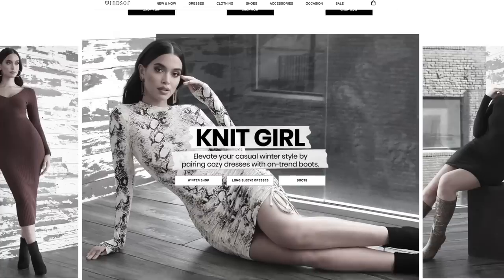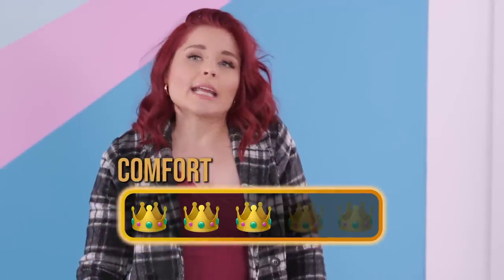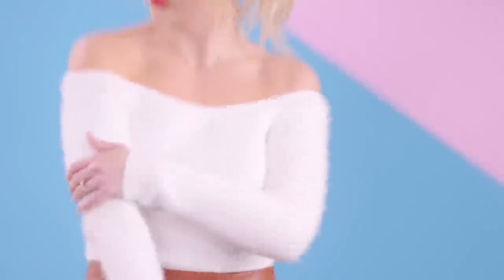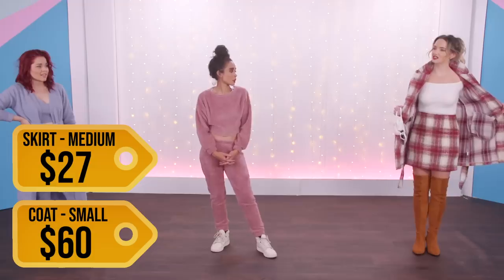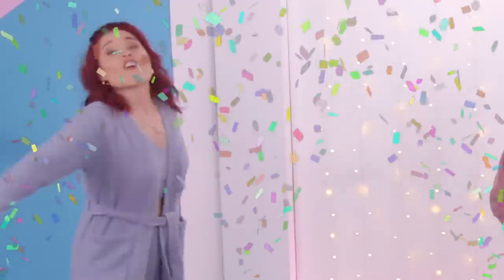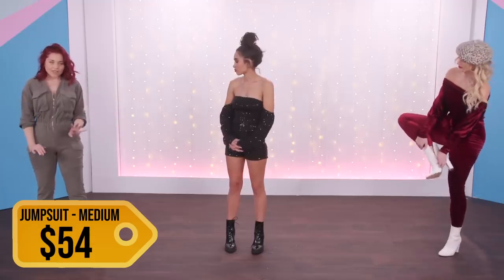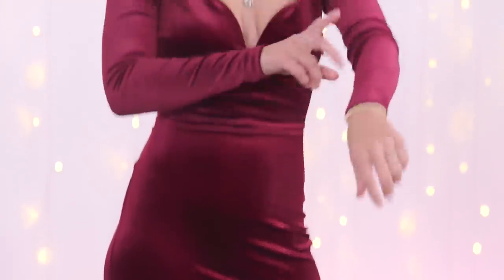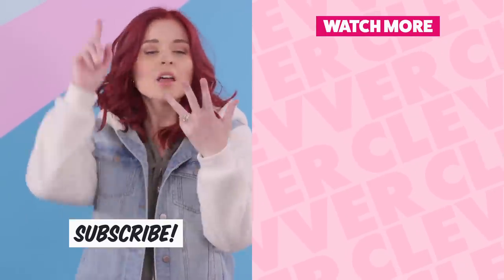Winter Clothing Haul from Windsor *is it worth it?!*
We're trying the best winter clothes from Loryn's favorite clothing brand, Windsor Store! Next, we try on sustainable clothing brands! Are they worth it?

ROUND 1: JACKETS
Loryn

ROUND 2: SWEATERS
Loryn

ROUND 3: MATCHING SET
Loryn

ROUND 4: JUMPSUITS/ROMPERS
Loryn

ROUND 5: WILD CARD
Loryn

Loryn Powell @lorynpowell
Erin Robinson @ErinRobinson

We try the best WinterClothes from WindsorStore!